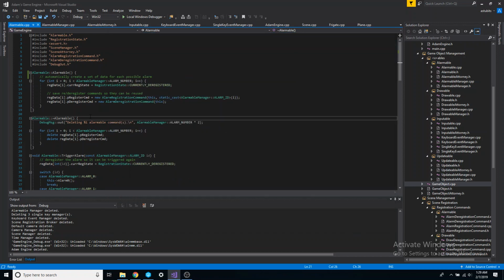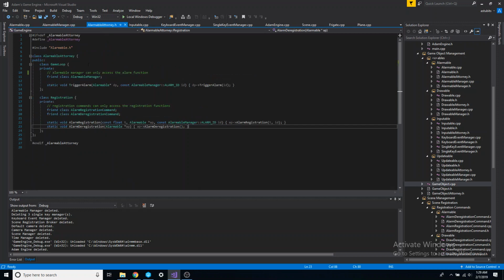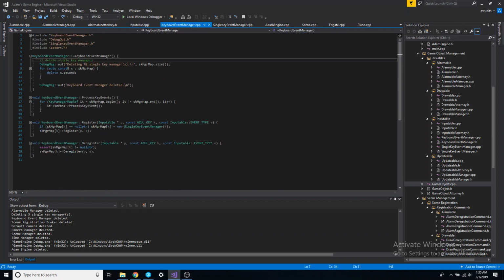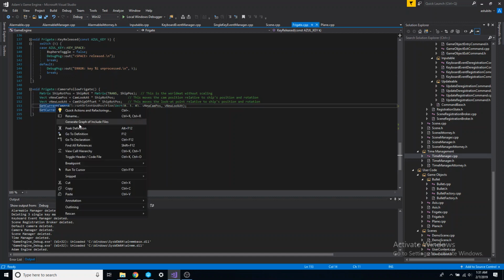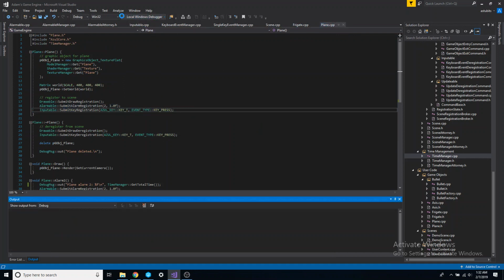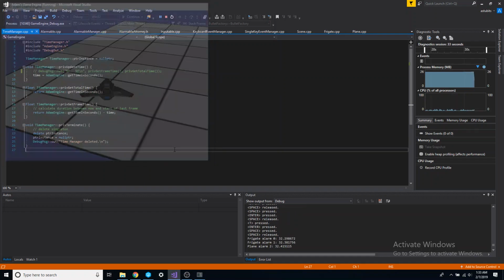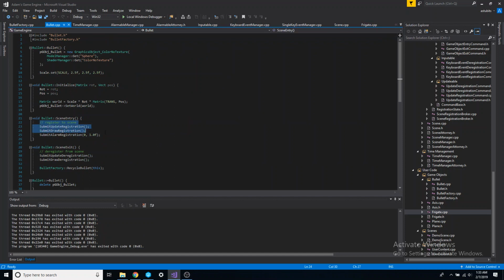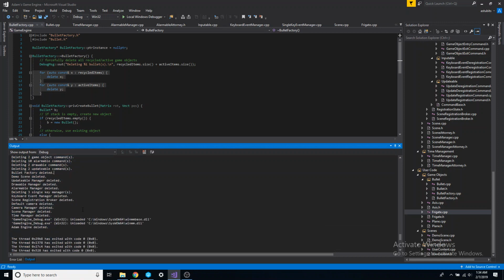astubits GAM 374 Sprint 4